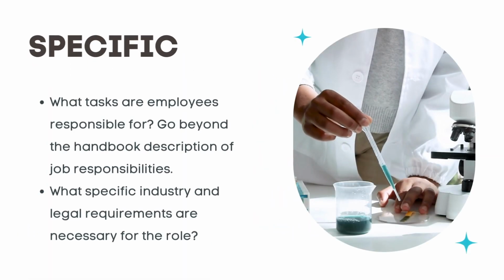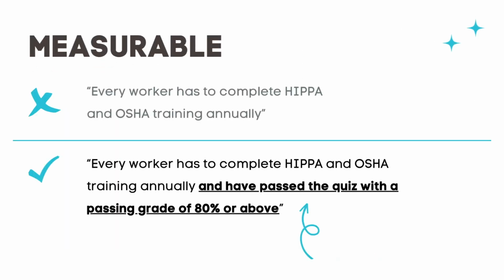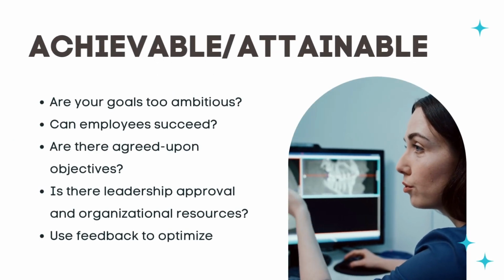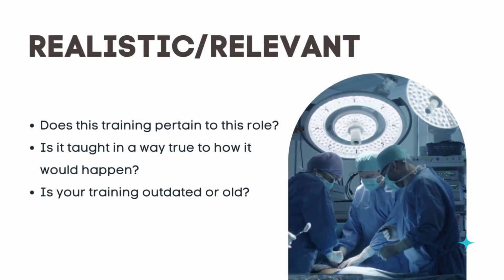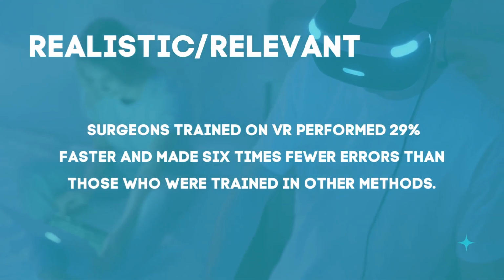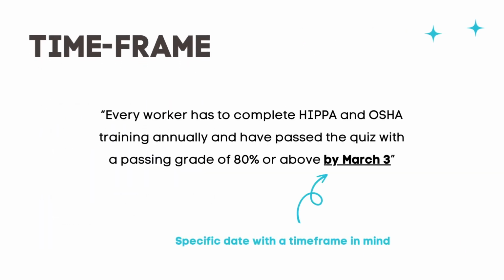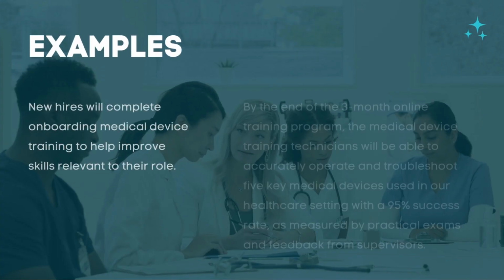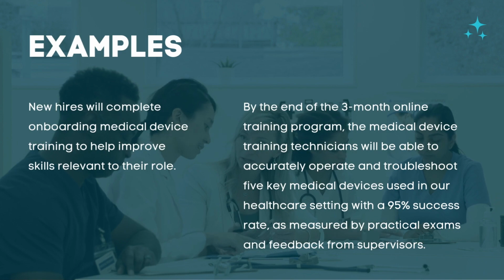How to Create & Apply SMART Employee Training Goals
In this video, we're talking about the art of crafting Specific, Measurable, Achievable, Relevant, and Time-bound (SMART) goals tailored for employee training. Whether you're a seasoned L&D manager or a motivated employee, we're bringing you the insights you need to make goal-setting a game-changer for your career journey.

🔑 Discover the essential components of SMART goals and how they revolutionize corporate training initiatives.
🔑 Learn how to create goals that are clear, measurable, and aligned with both individual and organizational objectives.
🔑 Explore the symbiotic relationship between SMART goals and eLearning design, enhancing employee growth and engagement.
🔑 Dive into real-world success stories where SMART goals played a pivotal role in driving professional excellence.

👨‍💻To schedule a free consultation with one of our eLearning consultants,

💻 Want to try our training platform for free? Sign up for our 14 day trial